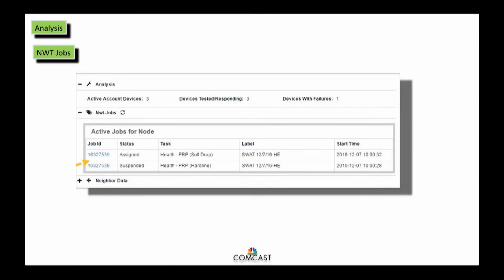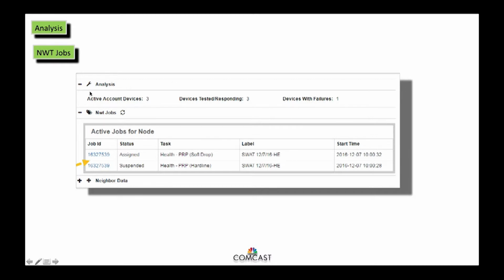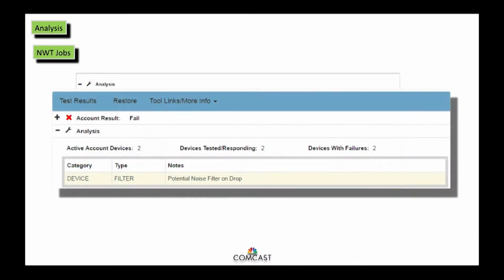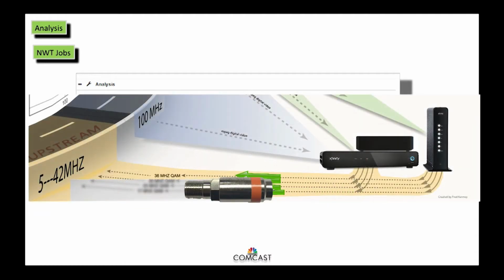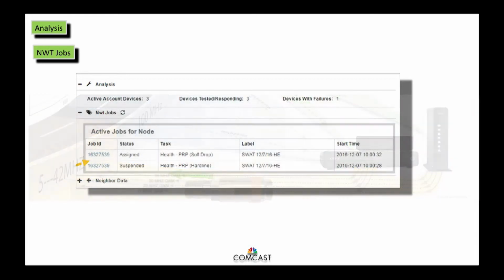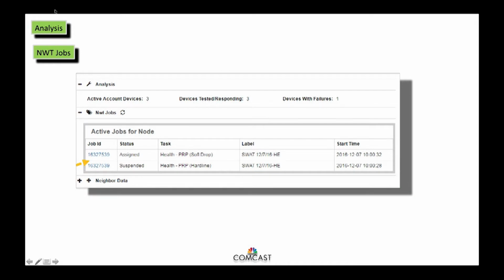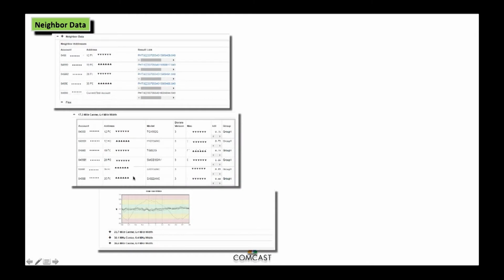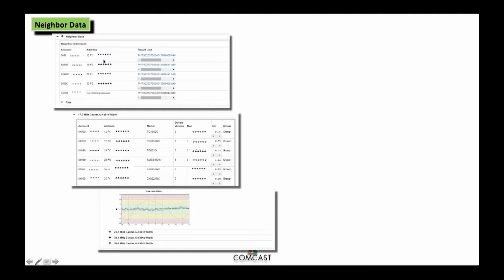7 Analysis credits seq